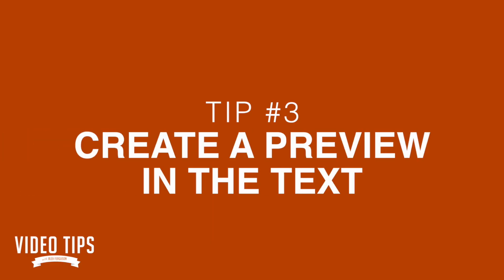7 Great Tips on Sharing your Videos on Facebook | Ep 21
So you’ve got that new video edited and ready to be posted to Facebook. Just wait a sec before you click “publish”.

Watch the video and continue learning about the video process by understanding 7 great tips on sharing your videos on Facebook:

- 0:33 Upload natively
- 1:00 Craft a captivating title
- 1:33 Create a preview in the text
- 2:58 Upload a custom thumbnail
- 3:34 Interact with your viewers
- 4:46 Choose a preferred audience
- 5:30 Don't be afraid to experiment

Do you have another tip to share with us?

Your Local Studio provides affordable video production services including videography and comprehensive video editing.

We have two video studios, one studio in Raleigh, NC the other video studio in Charlotte, NC.